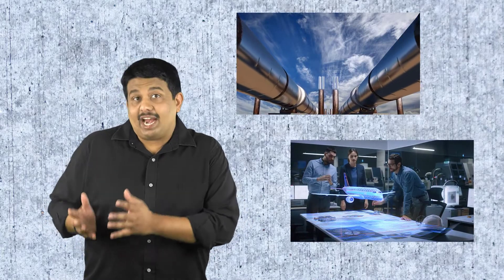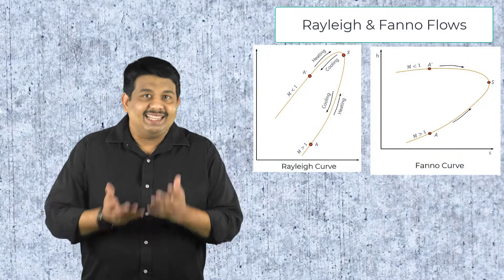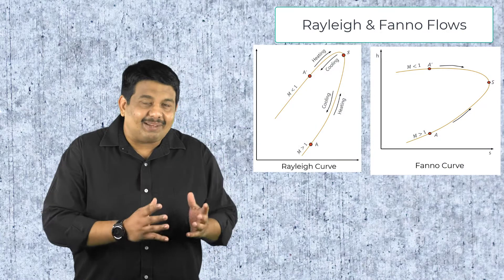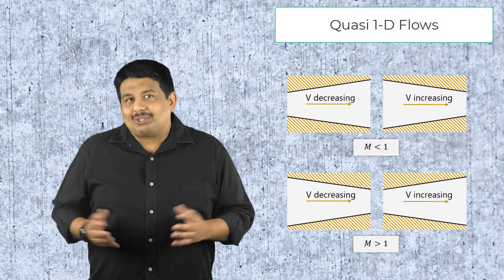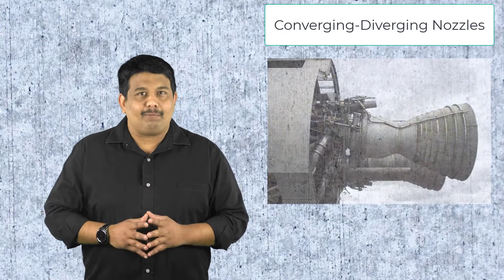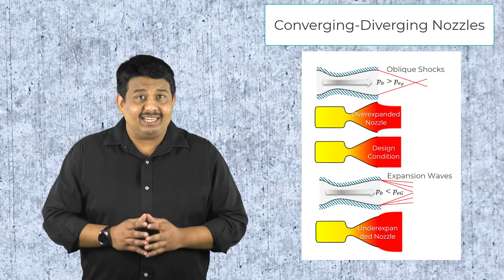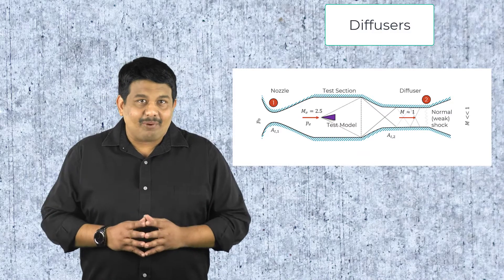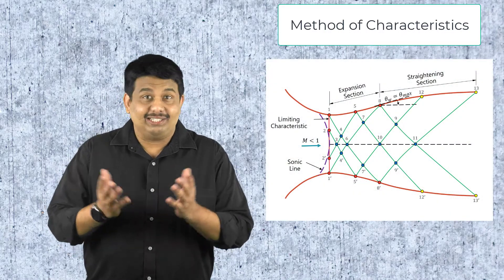Internal Compressible Flows — Course Summary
This video lesson summarizes all the concepts regarding internal compressible flows we discussed throughout this course. It is part of the Ansys Innovation Course: Internal Compressible Flows. To access this and all of our free, online courses — featuring additional videos, quizzes and handouts — visit Ansys Innovation Courses